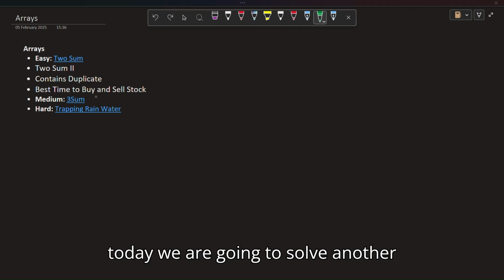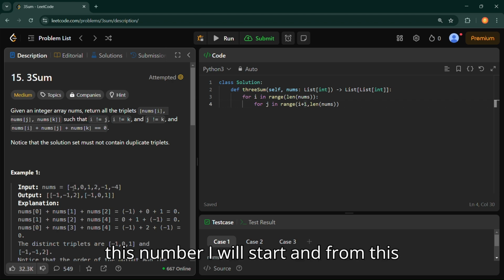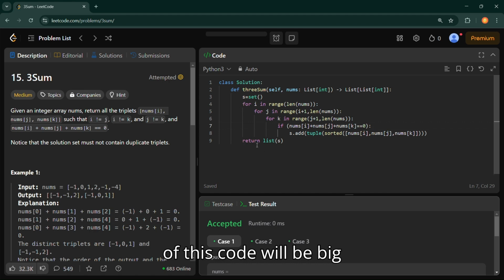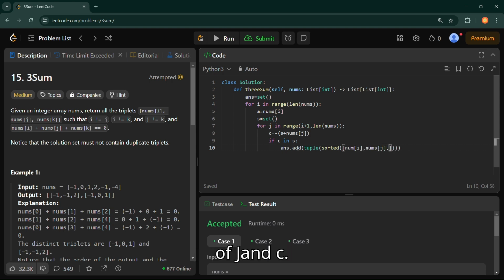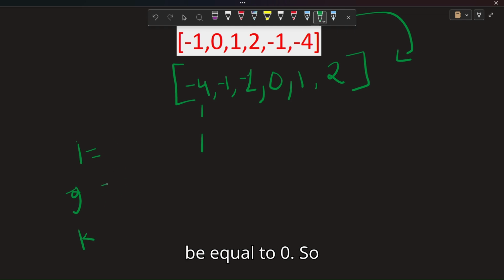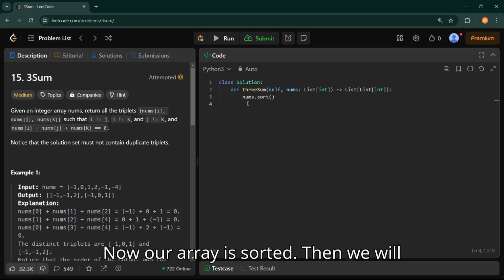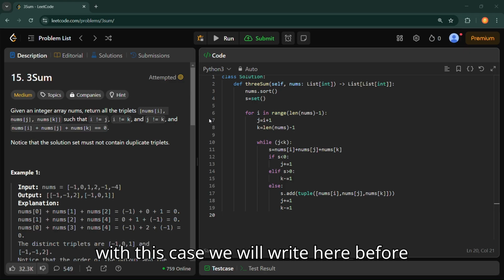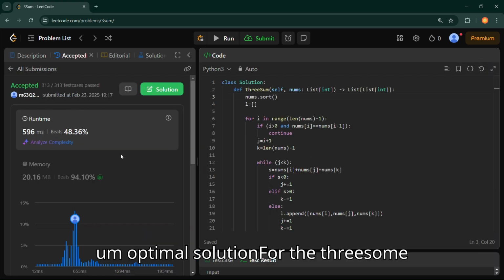DSA Arrays | 3 SUM Problem | Leetcode problem number 15 with Python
3 SUM Problem Solved with three methods | Brute force | Better | Optimal solution.

Example 1:

Output: [[-1,-1,2],[-1,0,1]]
Explanation:
nums[0] + nums[1] + nums[2] = (-1) + 0 + 1 = 0.
nums[1] + nums[2] + nums[4] = 0 + 1 + (-1) = 0.
nums[0] + nums[3] + nums[4] = (-1) + 2 + (-1) = 0.
The distinct triplets are [-1,0,1] and [-1,-1,2].
Notice that the order of the output and the order of the triplets does not matter.
Example 2:

Output: []
Explanation: The only possible triplet does not sum up to 0.
Example 3:

Output: [[0,0,0]]
Explanation: The only possible triplet sums up to 0.

⭐Timestamps⭐
0:00 - Introduction
0:54 - Question
2:27 - Brute Force Approach
9:00 - Optimizing Brute Force
15:38 - Most optimal solution